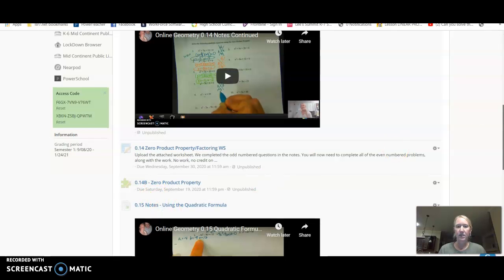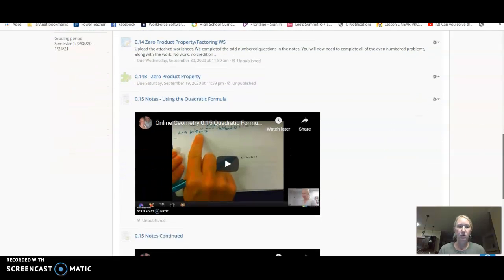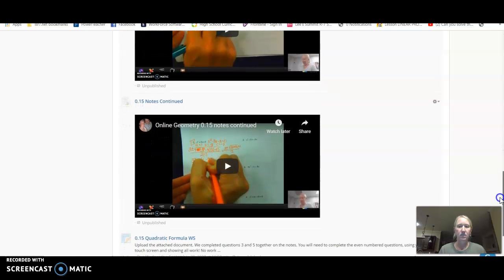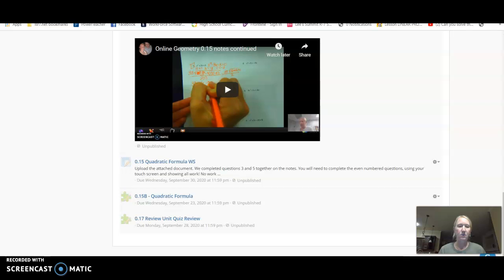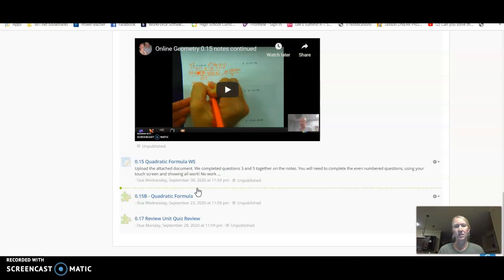What to do Week 3 - September 23-30